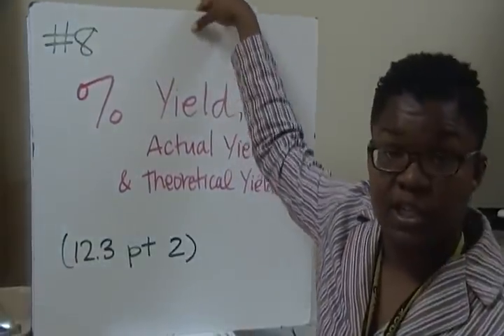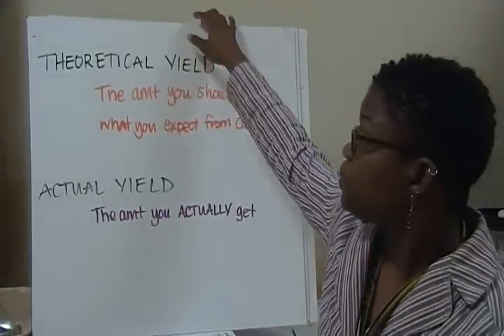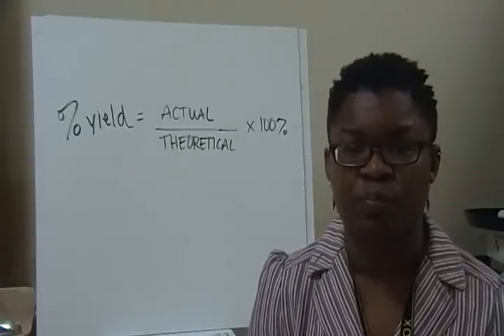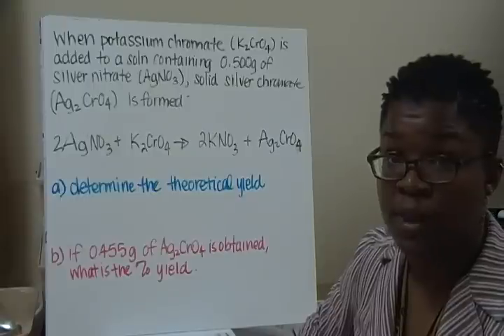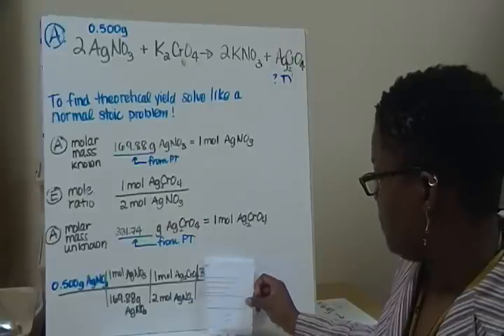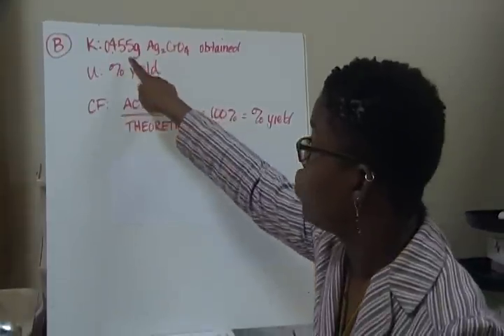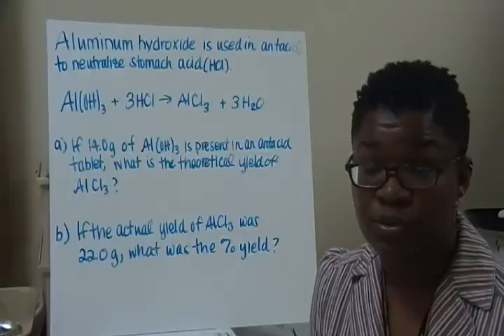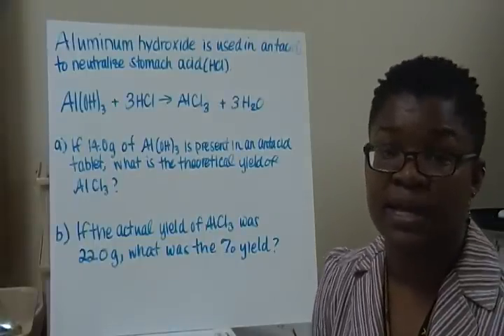#8 Percent Yield (12.3 part 2)